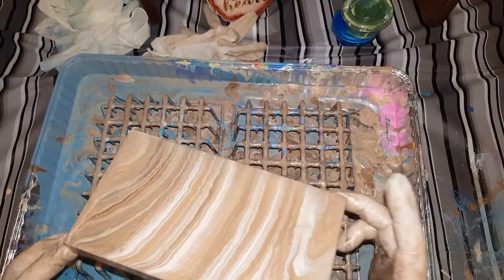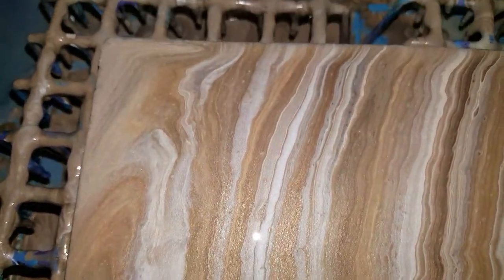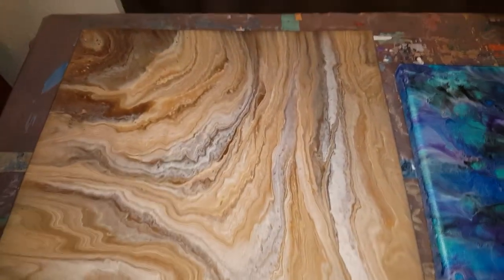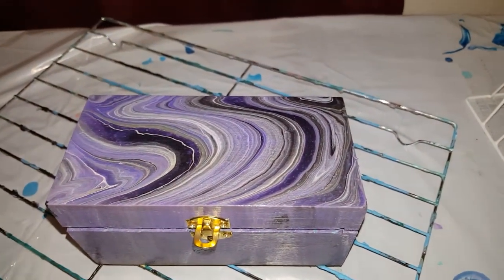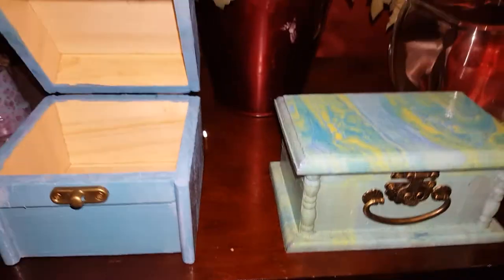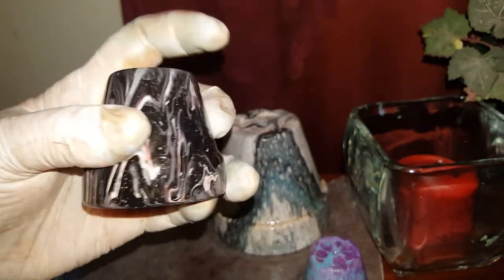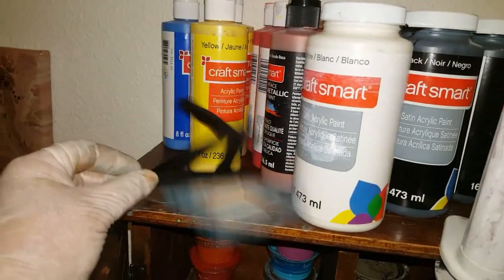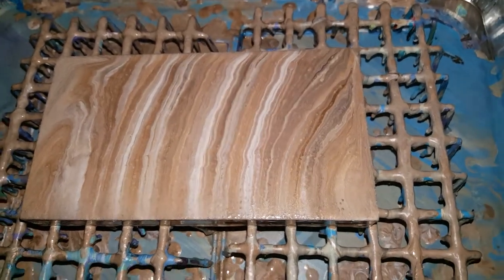Pouring paint on a wood box with wood colors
1 part floetrol
1 part paint
Water as needed
No silicone
Metallic espresso
Metallic Pearl ivory
Brown
Buff